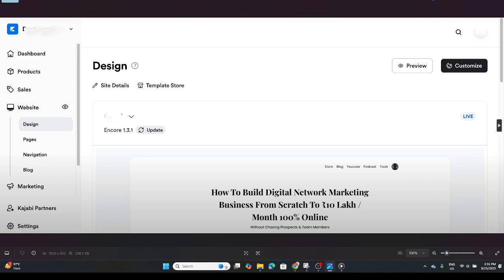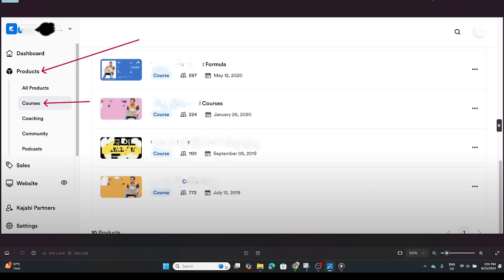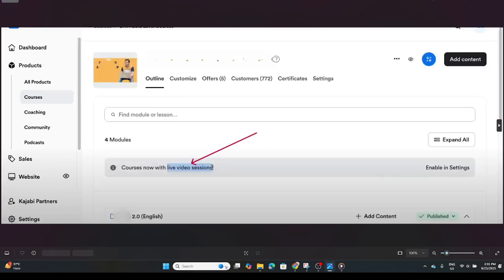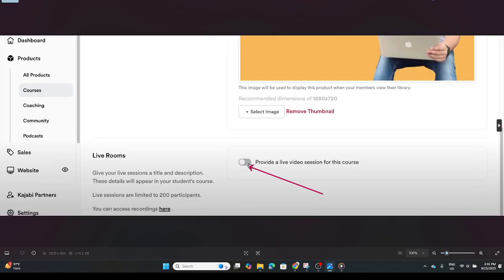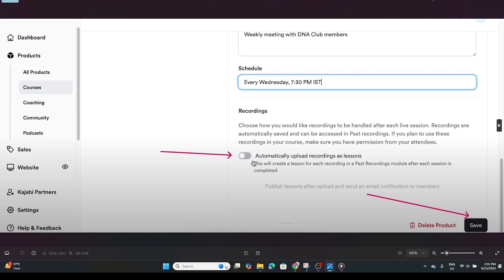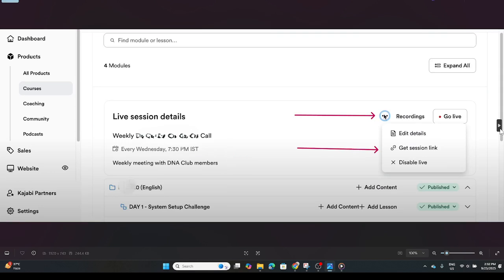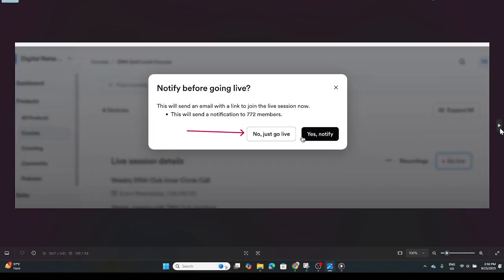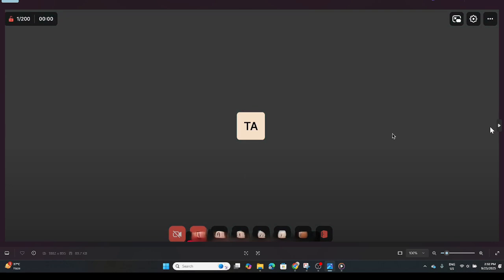Kajabi Live Session Without Zoom How to Do It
Want to run a live session in Kajabi without Zoom? 🎥 In this step-by-step tutorial, I’ll show you exactly how to host Kajabi Live Sessions using Kajabi’s built-in tools, so you don’t need third-party apps. Perfect for webinars, coaching calls, and live classes directly inside your Kajabi account.

In this video, you’ll learn:
✅ How to set up a Kajabi live session without Zoom
✅ Tools inside Kajabi for streaming & engagement
✅ Tips for hosting smooth, professional live events
✅ Best practices for coaches, course creators & entrepreneurs

This guide is perfect for Kajabi beginners who want to keep everything in one platform and create a seamless experience for their audience.